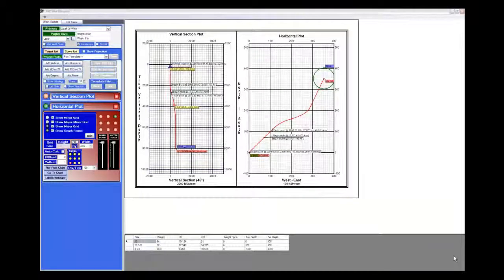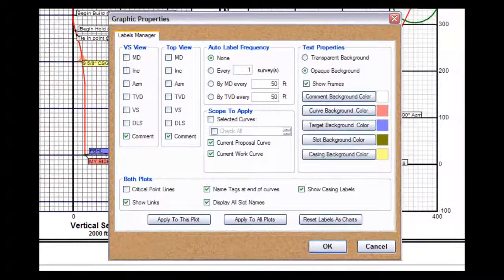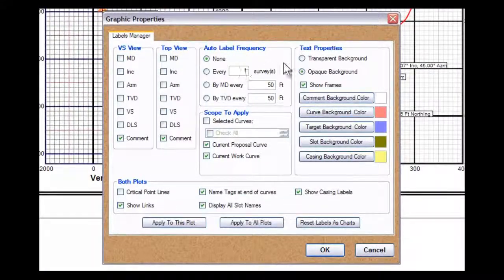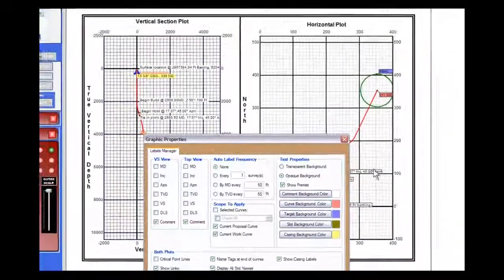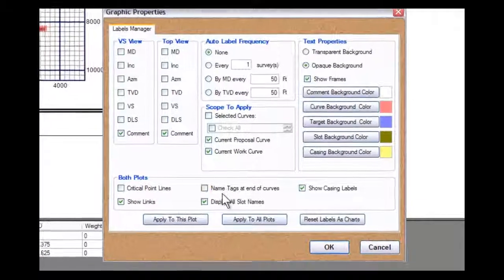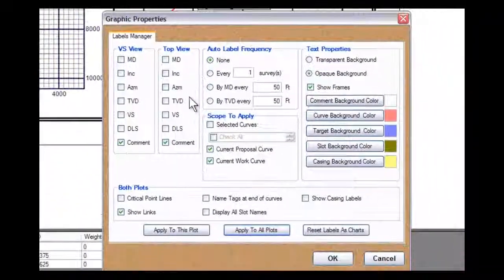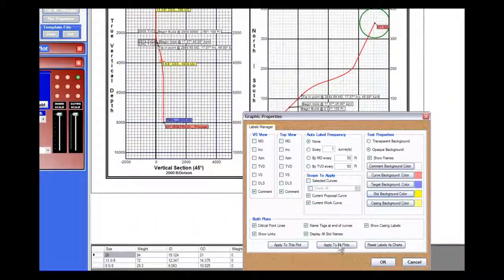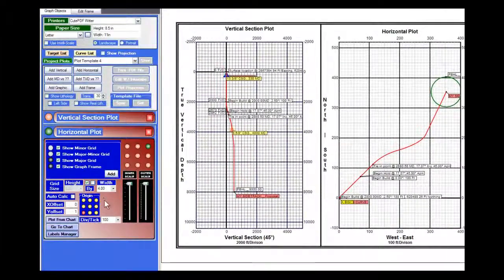Presentation Plots: Labels Adjusting